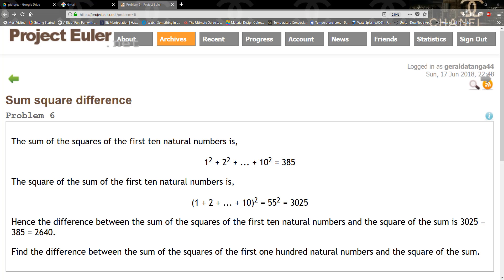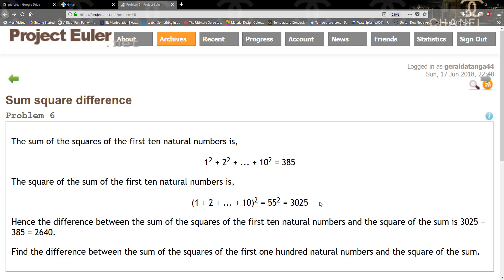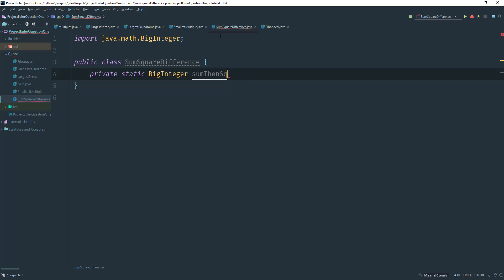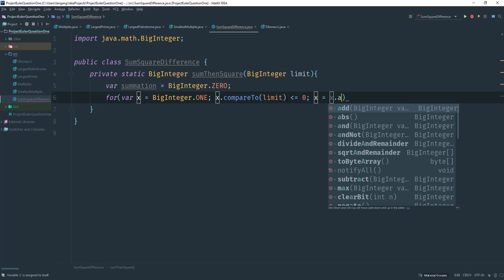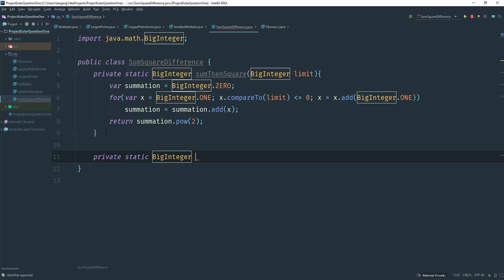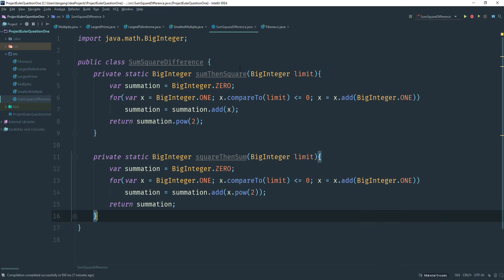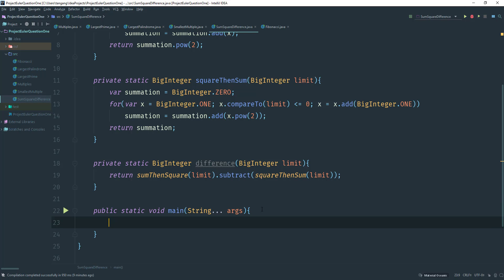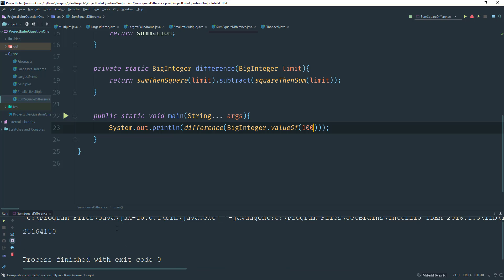Project Euler Question 6 solution in Java : Sum square difference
Coding Project Euler Question 6